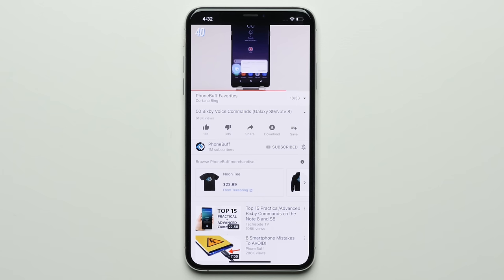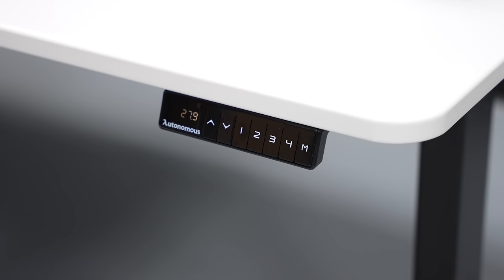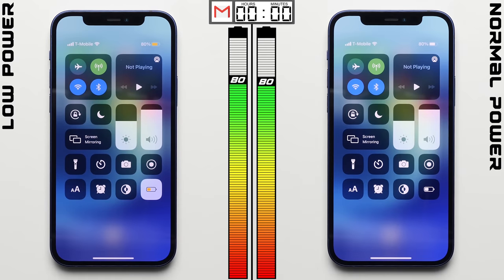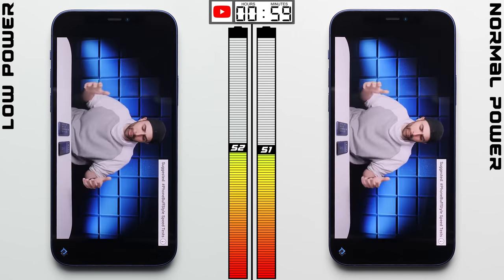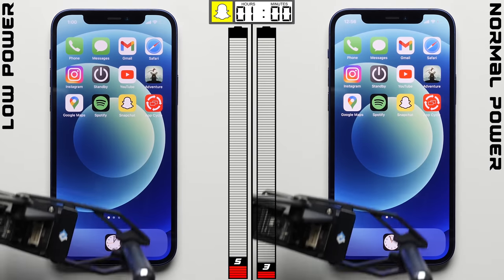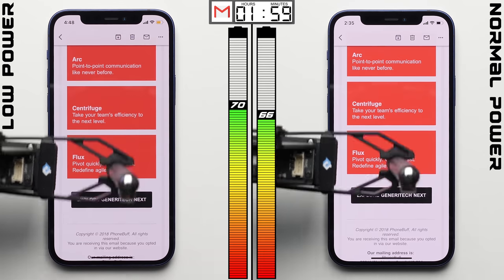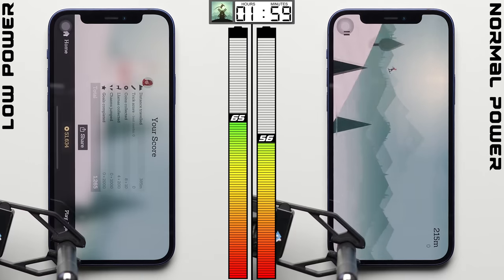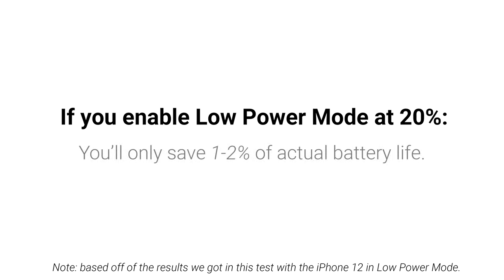Low Power Mode vs. Normal Power Mode Battery Test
Apple says Low Power Mode helps the iPhone last longer. But how much longer? After 80 hours of active testing, that's we aim to find out in this video.

TEST NOTES:
- Screens were calibrated to 200 nits with auto-brightness turned off, except for in the second test where auto-brightness was turned on.
- Speakers calibrated to the same decibel count.
- Tested within equal distance of a mini cell tower.
- Tested in a temperature controlled environment.
- It's the same iPhone in all tests, with a battery health of 100%.

Send Products To:
PhoneBuff
23811 Washington Ave 110-394